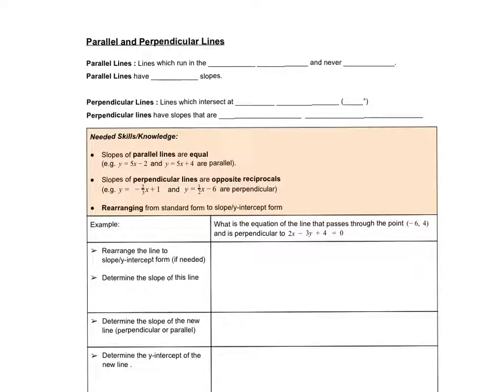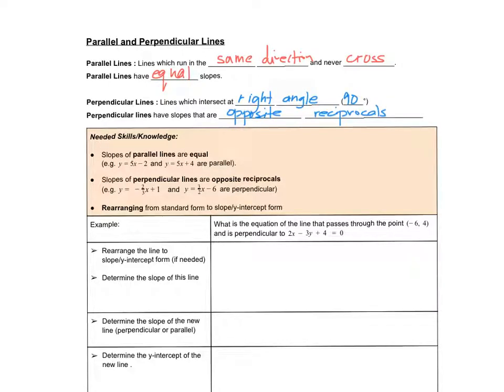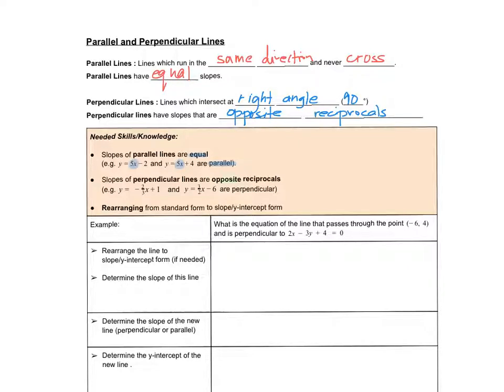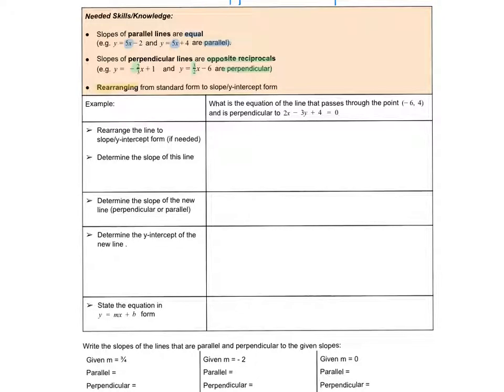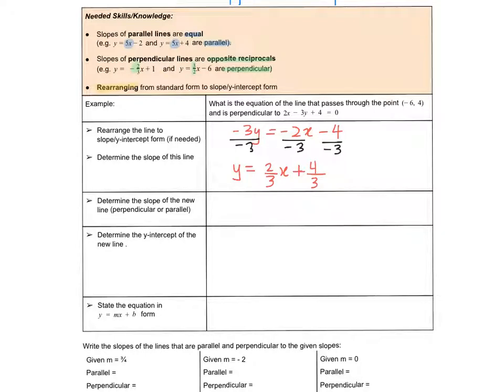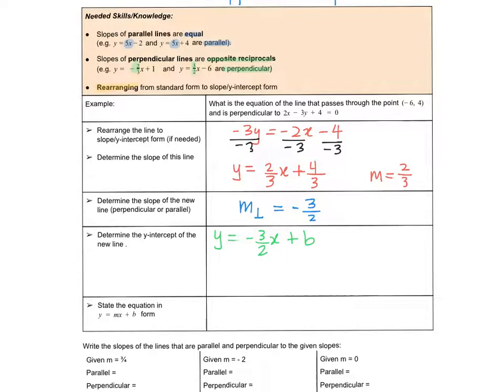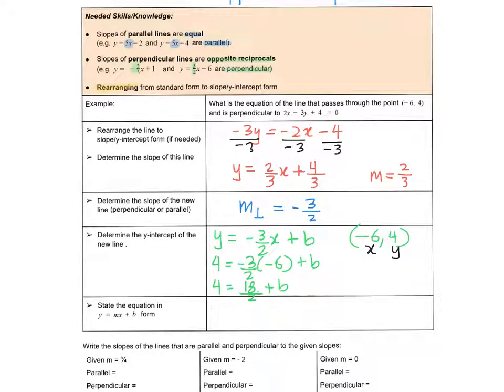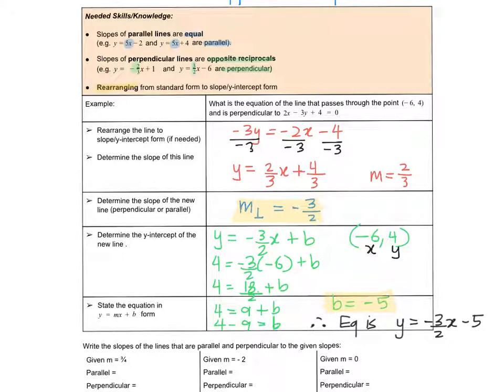16-Parallel and perpendicular lines